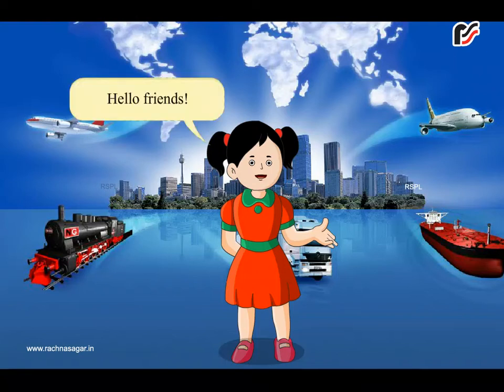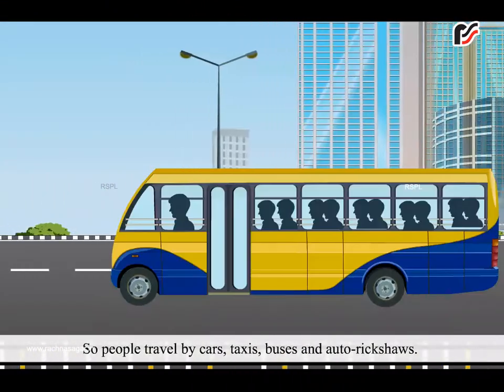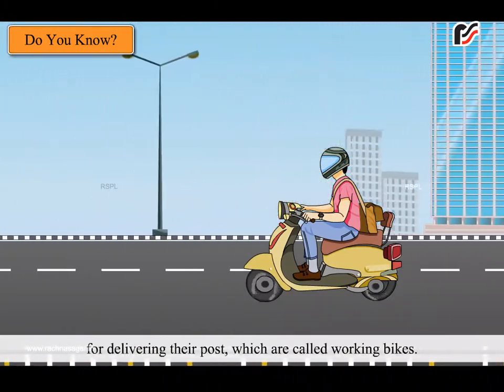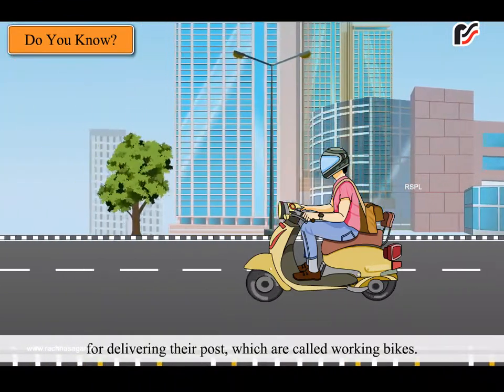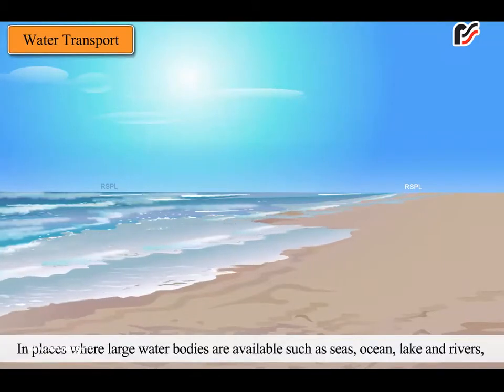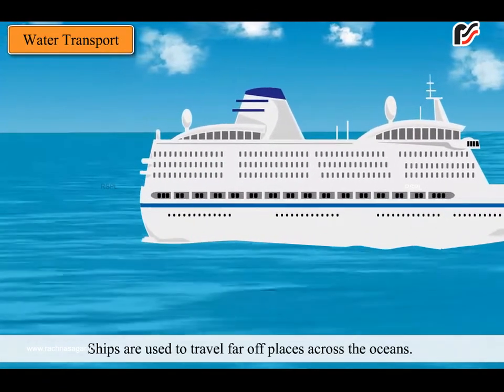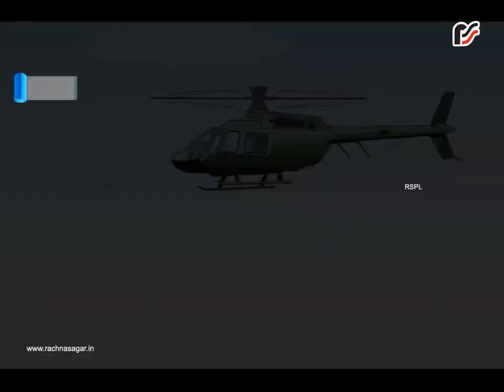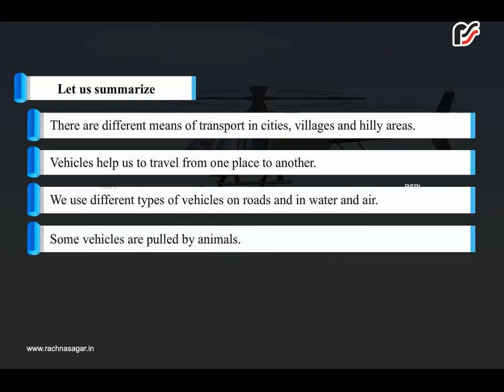Reaching Places | Rachna Sagar